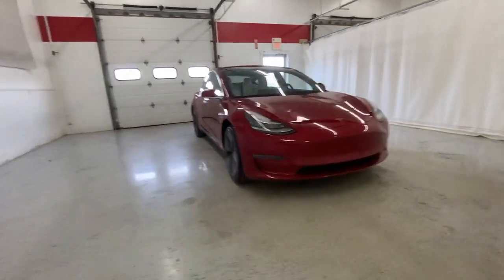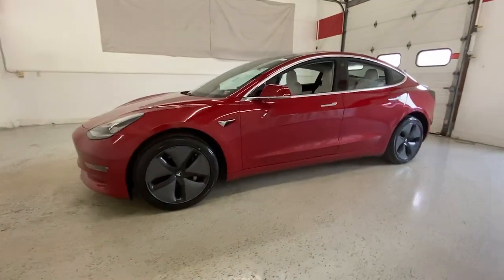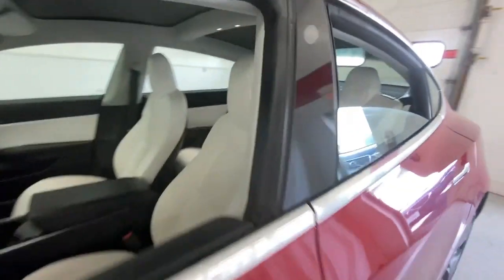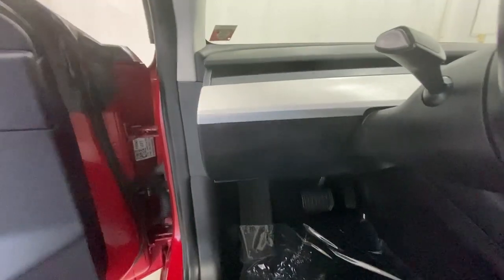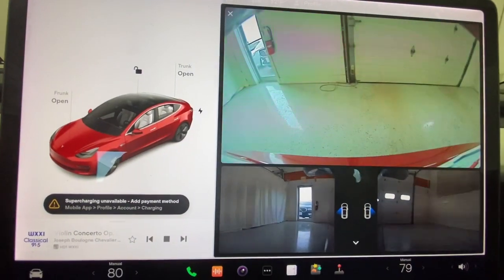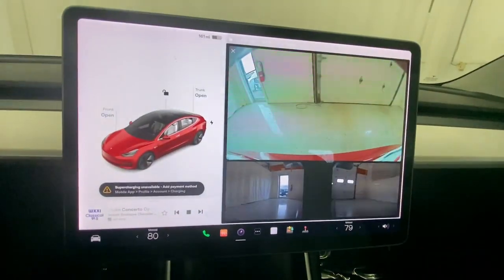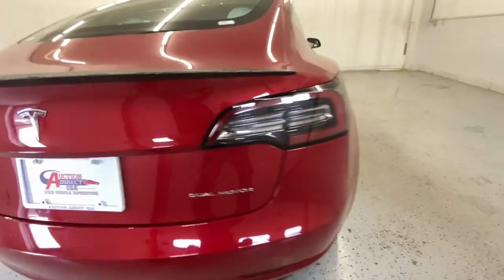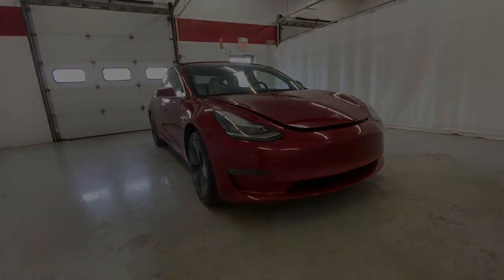2018 Tesla Model 3 Rochester, Victor, Pittsford, Webster, Spencerport, NY VT45459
Red Multi-Coat Used 2018 Tesla Model 3 Long Range available in Rochester, New York at Auction Direct USA Rochester. Servicing the Victor, Pittsford, Webster, Spencerport, NY area.

New Tires! AWD! Navigation/GPS, Full Glass Roof, Bluetooth, Backup Camera, Leather Interior, Heated Seats, Dual Power Seats, Power Liftgate, Lane Assist, Remote Keyless Entry, Steering Wheel Mounted Audio Controls, Touchscreen, USB Port, Alloy Wheels. This vehicle has a clean, one-owner CARFAX history report.